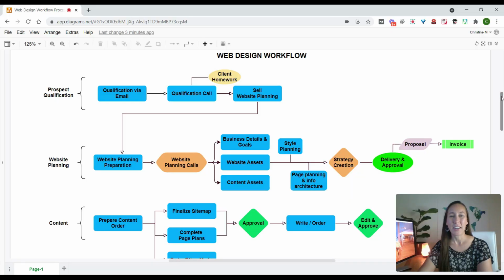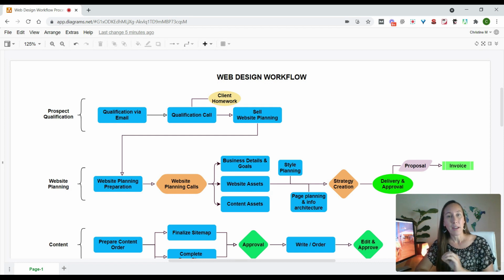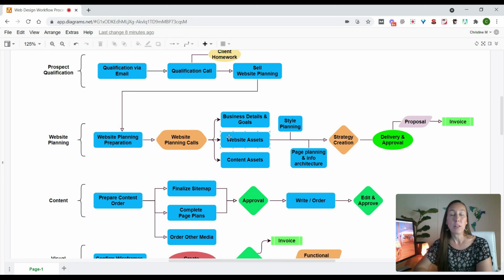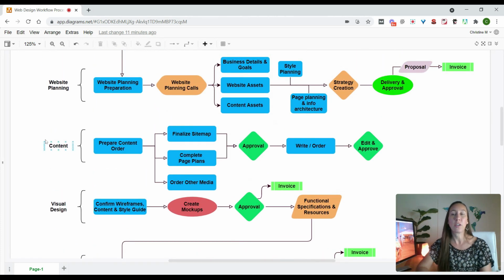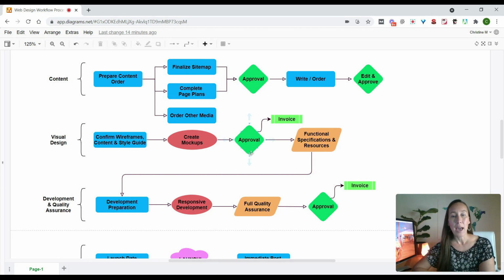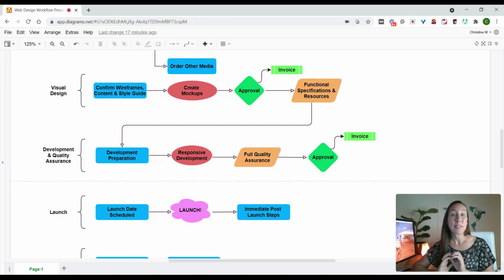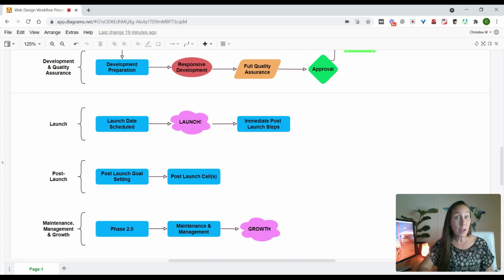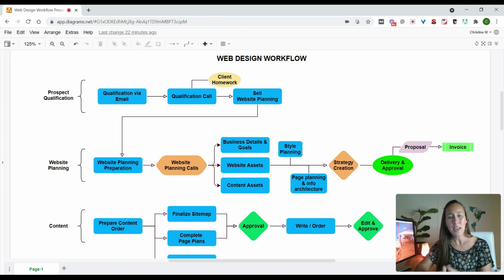[COPY THIS!] My 7-Phase Web Design Workflow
See what my web design workflow looks like. Inside I cover everything from the initial contact with a prospect to post launch recurring services and absolutely everything in between.